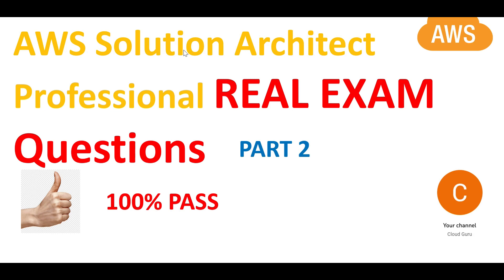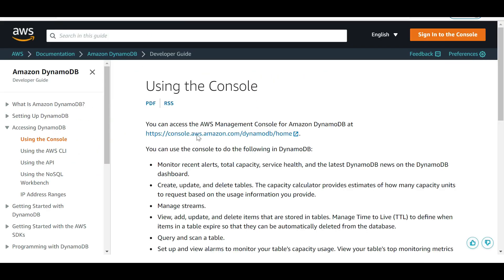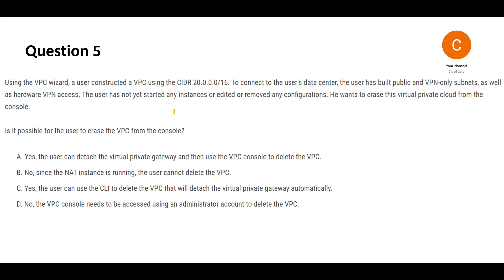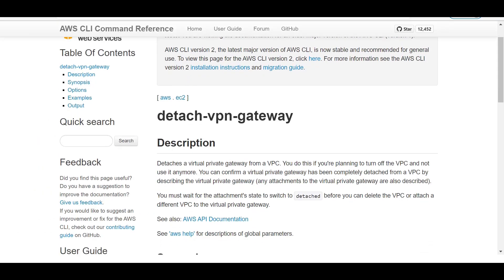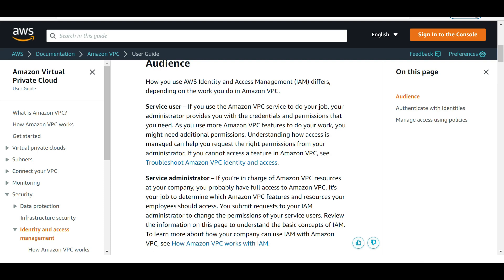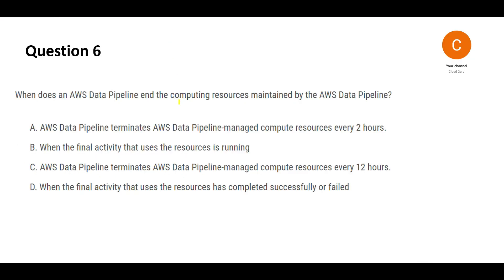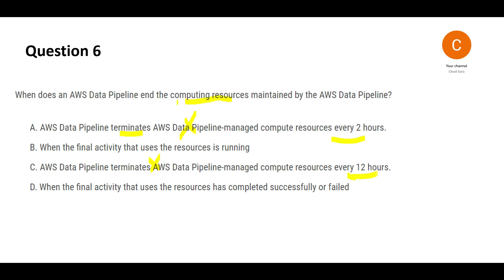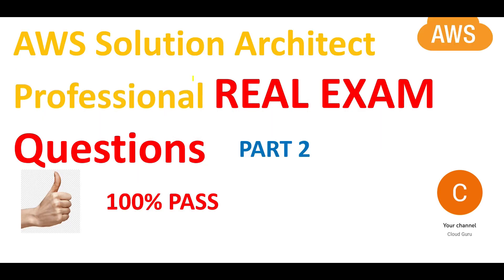PART 2 - AWS Solution Architect Professional Real Questions